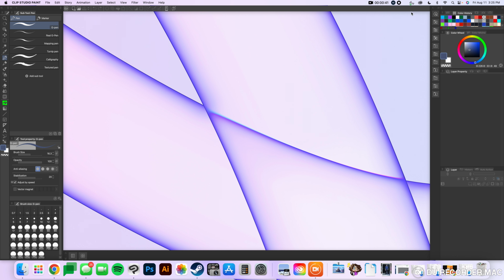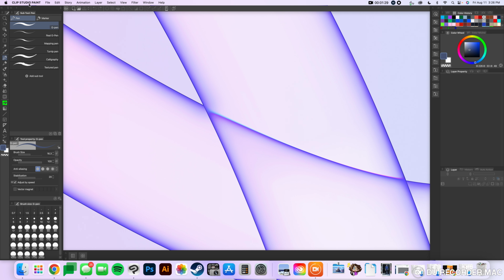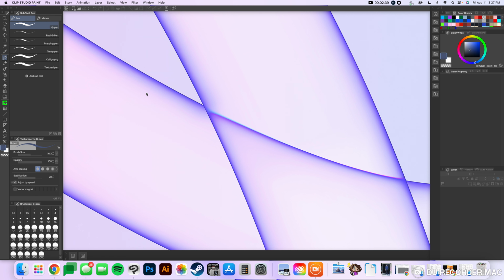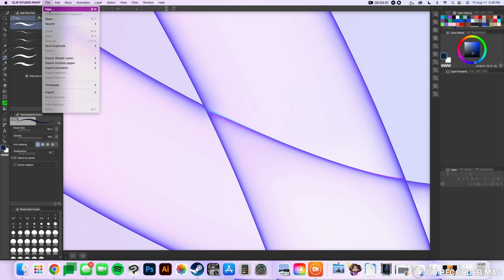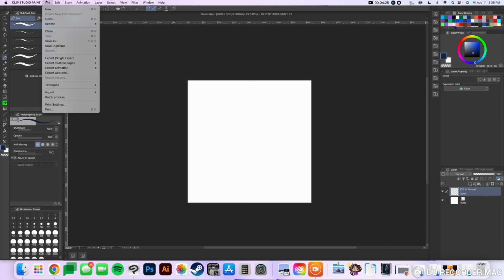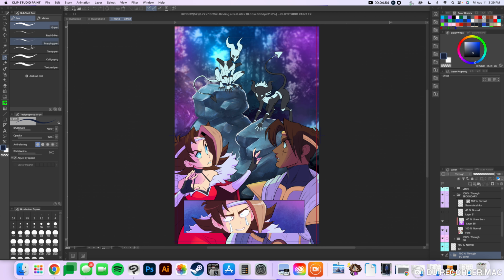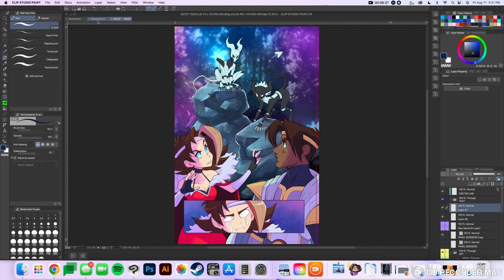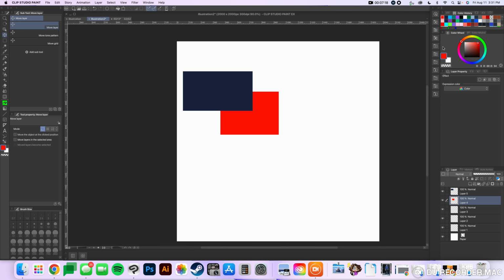Quick Intro to Clip Studio Paint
A very basic overview of the program in general!